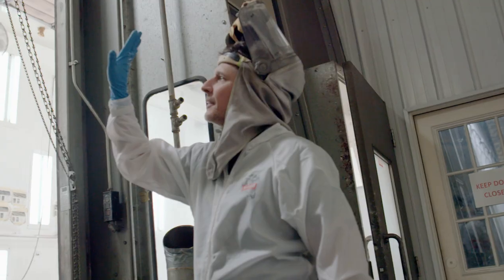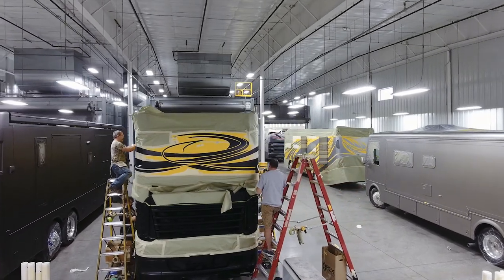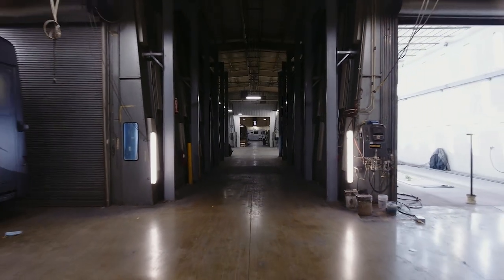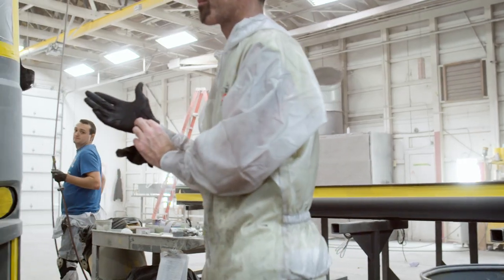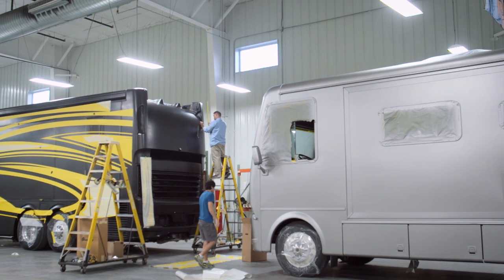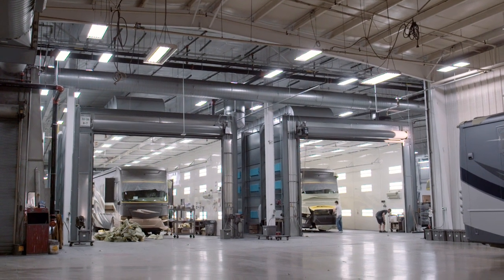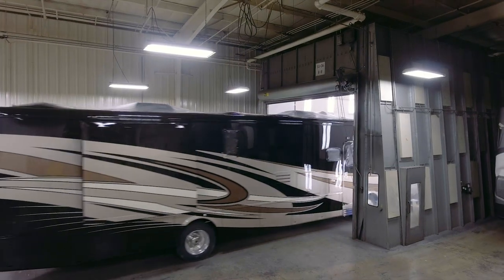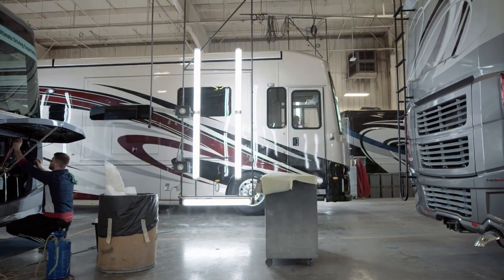The Newmar-Exclusive Masterpiece Finish Paint Process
Every Newmar coach is decorated by our full-paint Masterpiece™ finish, an industry-exclusive coating made with superior-quality BASF® paints. Each Masterpiece finish is applied inside of our own 45,000 square-foot paint facility by experienced Newmar artisans.